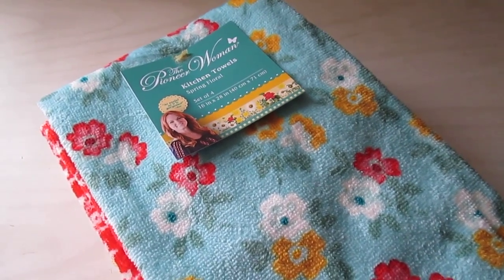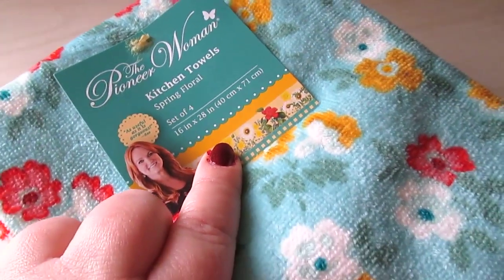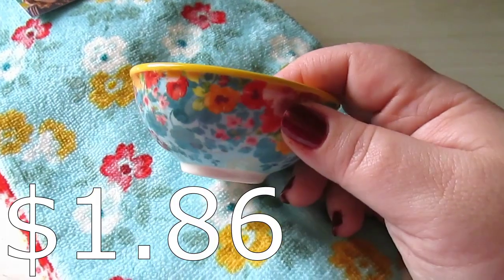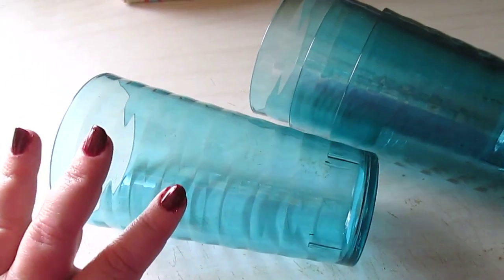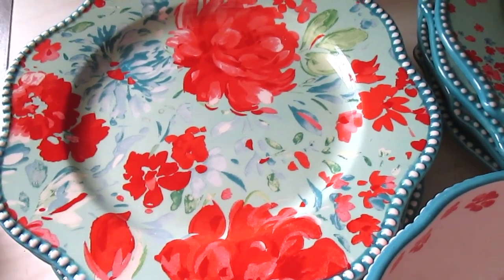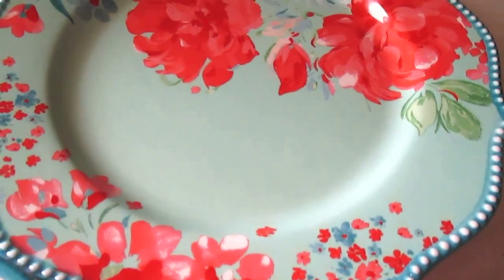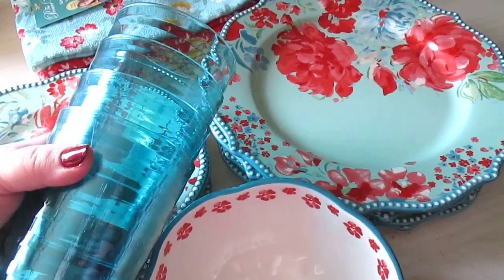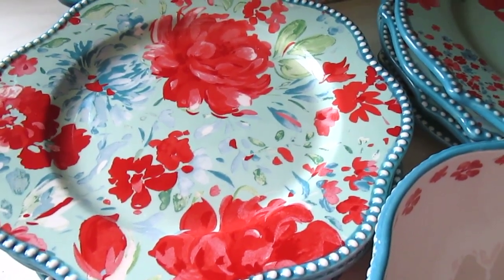Pioneer Woman Haul!!